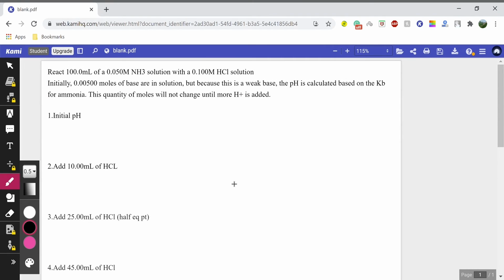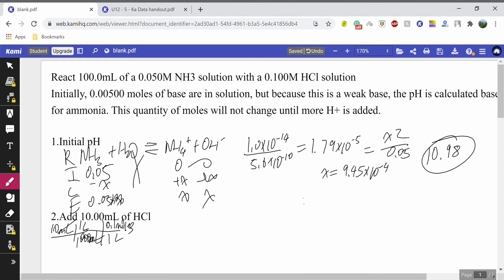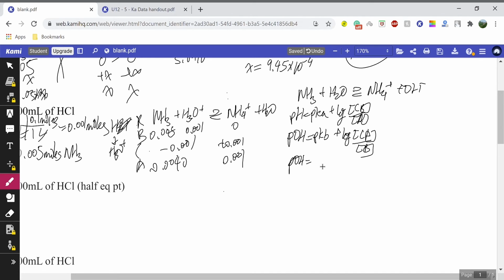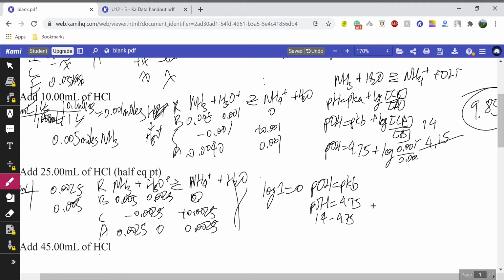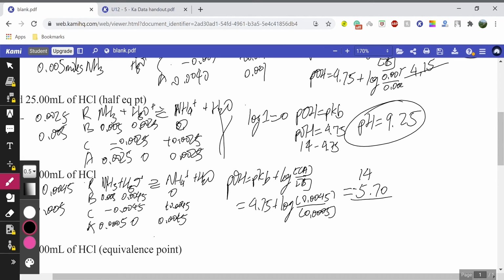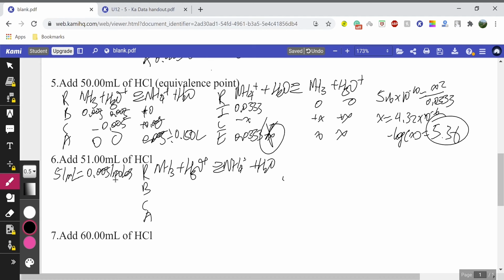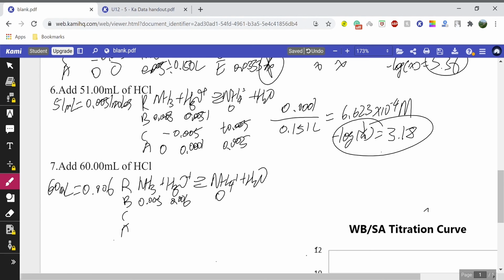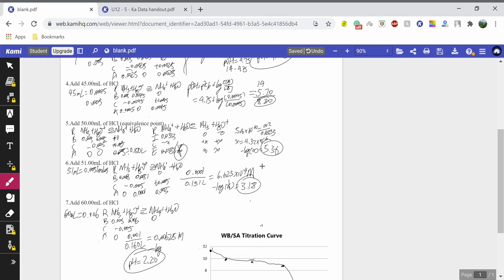U13V13 Titration - Weak Base with Strong Acid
Hi, in this video, we'll be finding the pH of a series of titrations when adding a strong acid to a weak base.